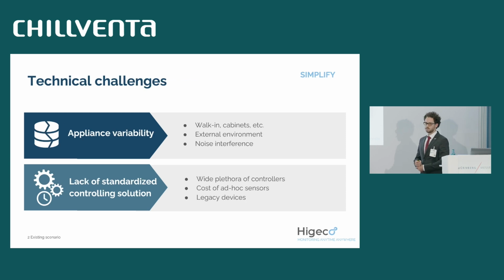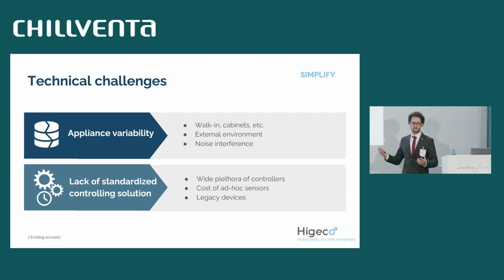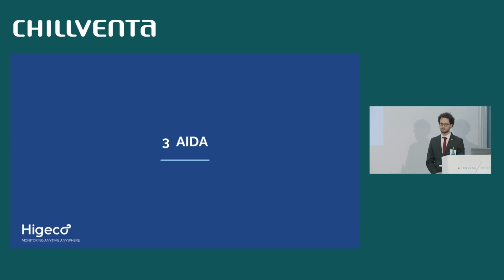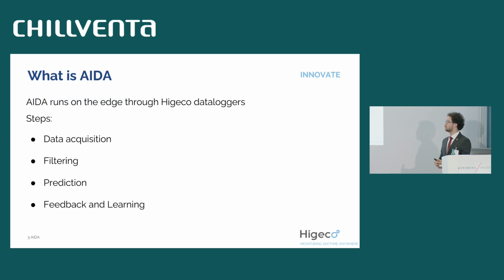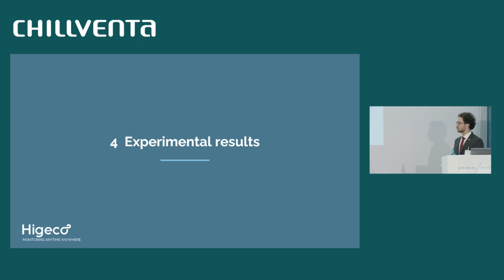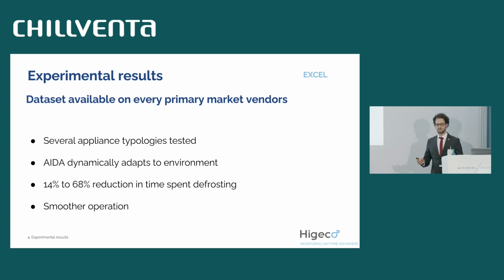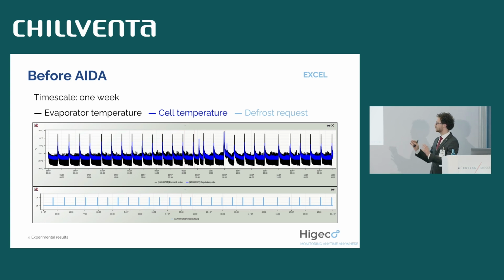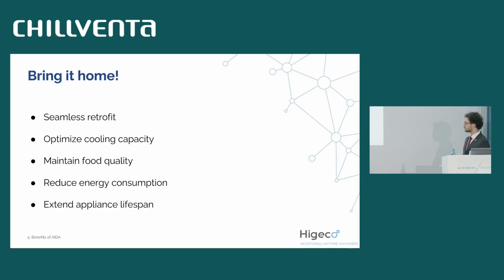Revolutionizing Defrosting: The Role of Artificial Intelligence in Modern Food Technology